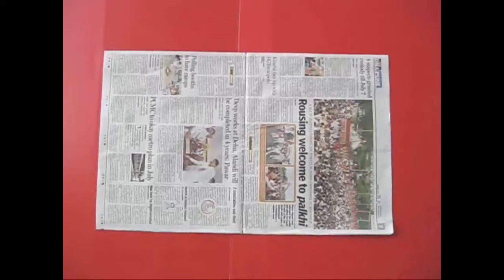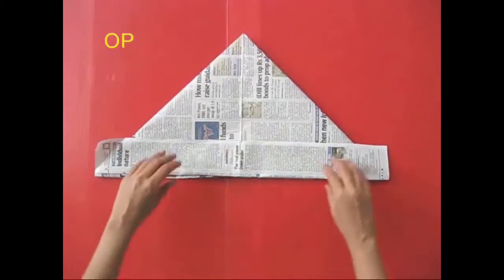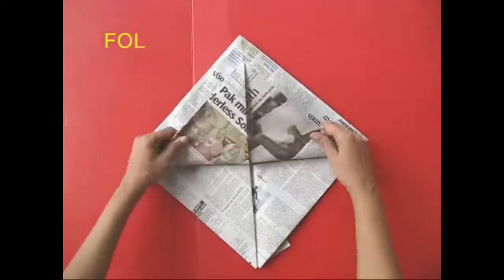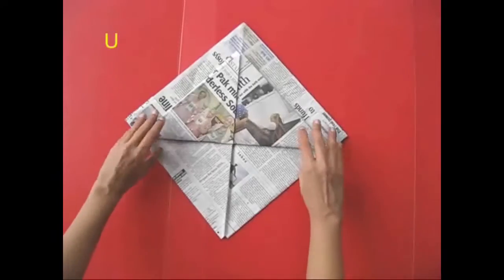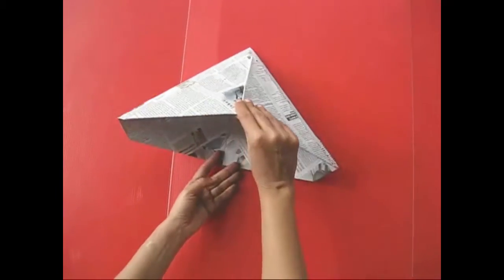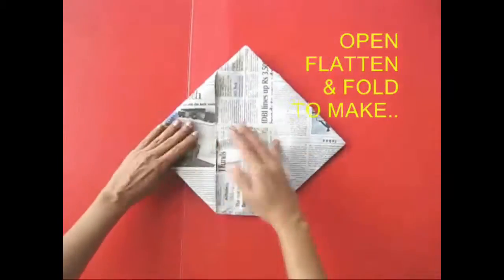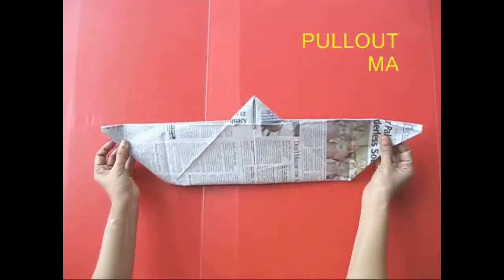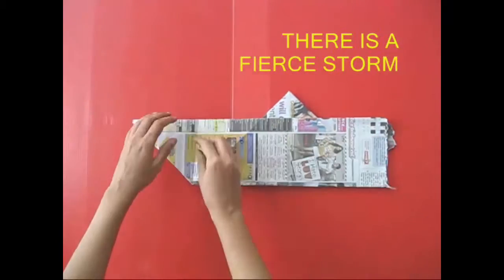Newspaper Origami Story | Malayalam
This is the very famous CAPTAIN’S HAT STORY told while folding a newspaper. Take a doubled up newspaper. Fold its roof and then fold-up the top bottom strip. Reverse the paper and then fold the other strip too. With this the captain makes a huge UMBRELLA CAP. It protects him from the scorching sun and the rain. At night when the passengers sleep the captain opens the cap squashes and lifts it up to make the FIREMAN’S CAP. This designer cap protects the spinal cord of the firemen.
On the second night the captain takes the same cap and gives it another fold to make the SHIKARI CAP.
On the third night the captain squashes the old cap and folds both sides to make a triangular cap the very famous POLICE CAP. All policemen in Indian films wear this cap which is popularly called the PANDU CAP.
If you pull out the two ends of this cap you make the CAPTAIN’S SHIP.
Now all the passengers were enjoying the journey. Suddenly, there came a huge storm. Huge waves hit the left and right sides of the ship and knock it down. Another huge wave knocks out the bridge of the ship. The ship breaks into pieces and sinks. And all that remains for the Captain is a LIFE JACKET.